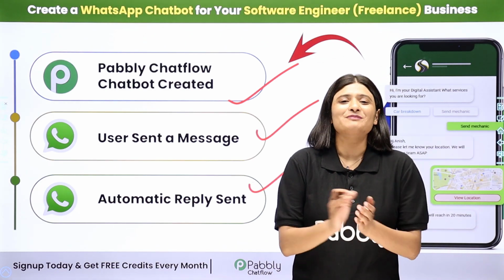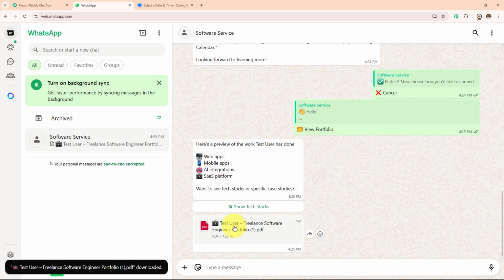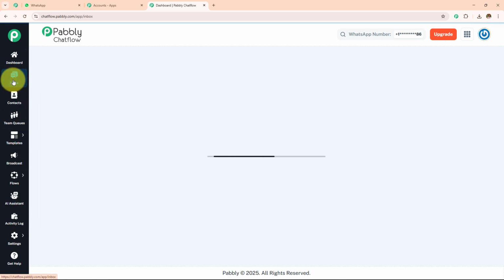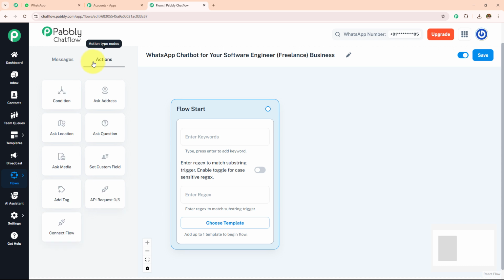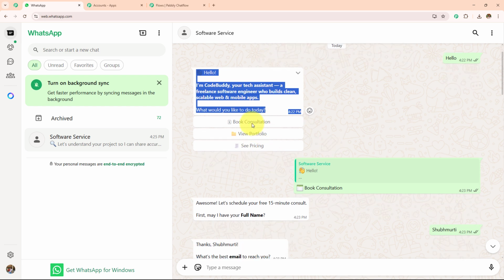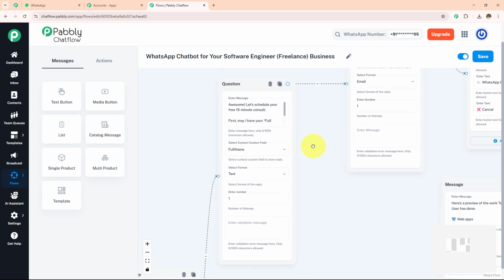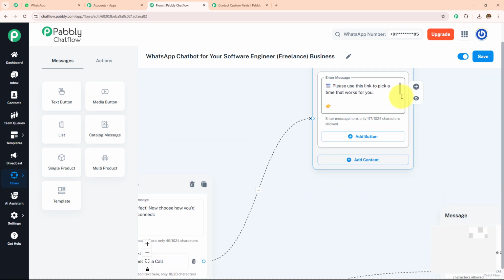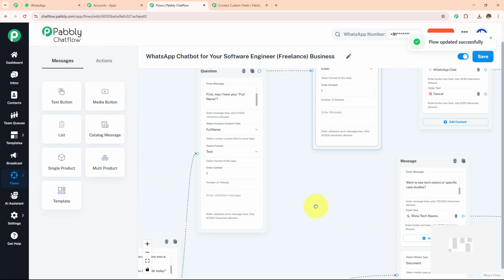How to Create a WhatsApp Chatbot for Your Software Engineer (Freelance) Business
🎯 Use Case: I use the bot to offer free consults, share my portfolio, and update clients about code delivery.

Looking to elevate your freelance software engineering business with automation? In this tutorial, we'll guide you through creating a WhatsApp chatbot that streamlines your client interactions and enhances your service! 🚀

Join us as we cover:
✅ Designing a WhatsApp chatbot tailored for software engineering inquiries
✅ Offering instant quotes and project timelines via automation
✅ Utilizing a user-friendly drag-and-drop builder with no coding skills required
✅ Setting up automated replies for FAQs and common client queries
✅ Integrating client management tools to keep projects organized

Empower your freelance business with a chatbot that saves you time and improves client satisfaction. Take the first step toward smarter communication today! 💡